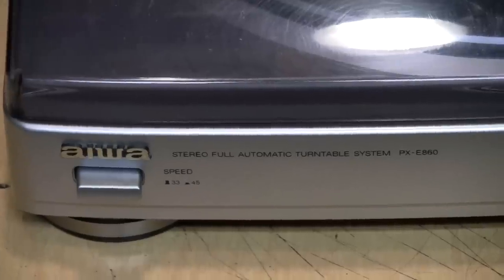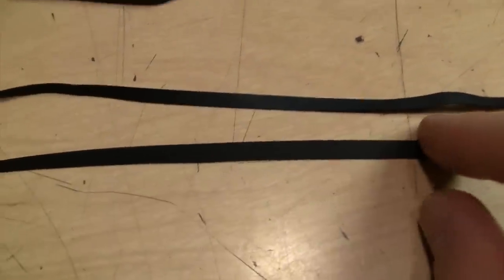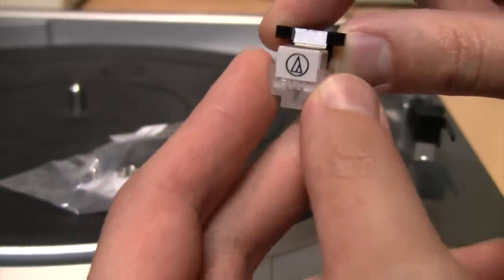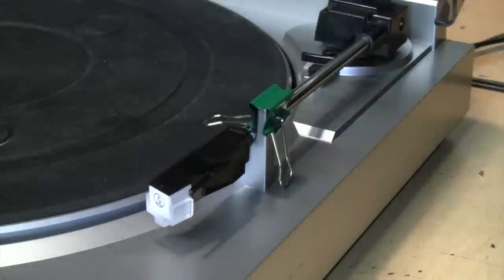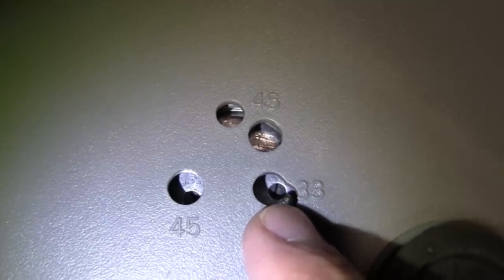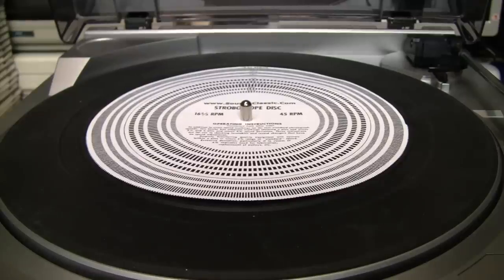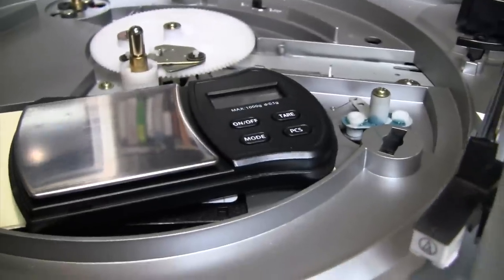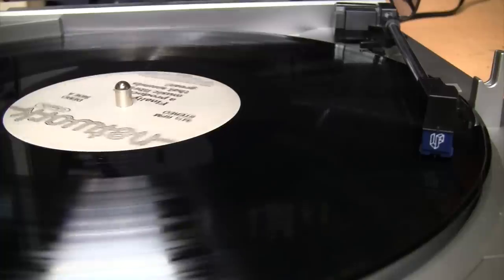Cheap fixes & upgrades for cheap turntables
A follow-up to my "Cheap turntables - Are they really THAT bad?" video ) with more in-depth information on repairs, upgrades, and modifications. Applies to the Audio-Technica AT-LP60, Sony PS-LX300USB, Pioneer PL-990, and many similar turntables.

Index:
00:00 Introduction
03:08 Replacing/upgrading the belt
06:49 Replacing the stylus ("needle")
08:03 First test after repairs (with an important tip)
08:59 Cheap source for genuine Audio-Technica stylus
10:03 Beginner's mistakes
13:06 DIY tonearm clamp
14:35 Checking the speed
18:42 Adjusting the speed
22:14 78 RPM modification
24:23 Elliptical stylus upgrades
28:46 Measuring the tracking force properly (a refresher)
29:22 Modification to disable auto-return mechanism
31:26 Tonearm adjustments you probably shouldn't mess with
31:55 But will it damage my records?